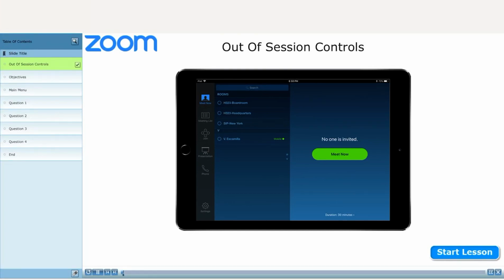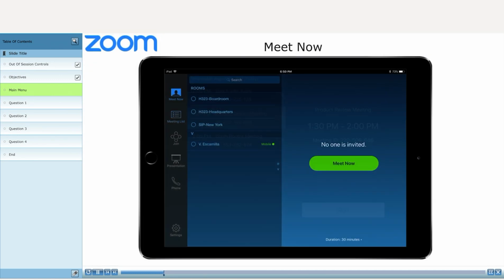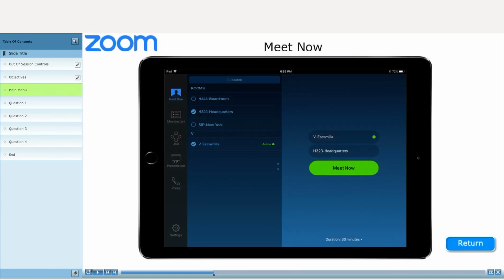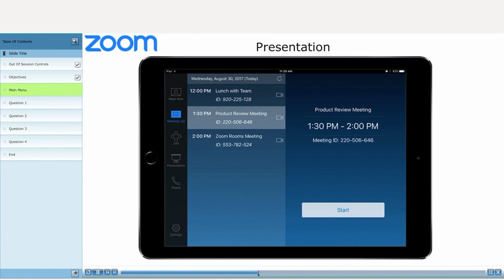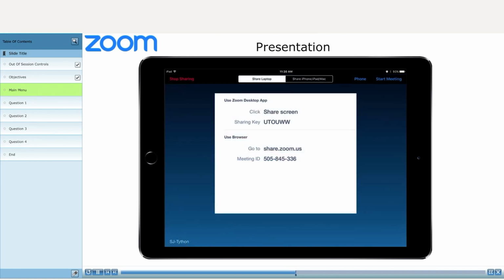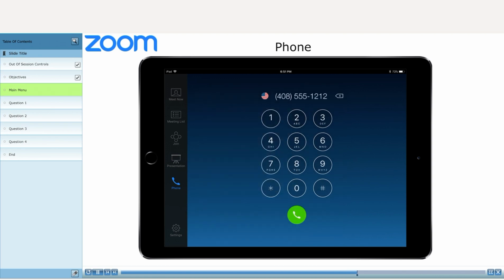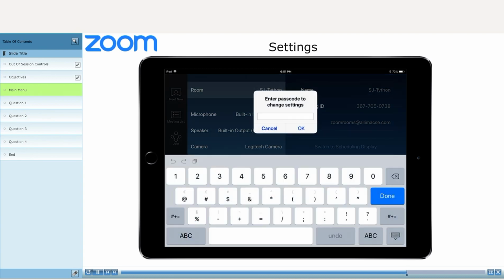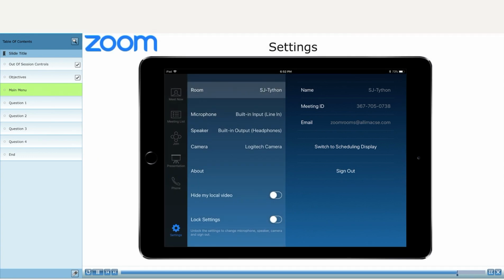Video 5 cap 3